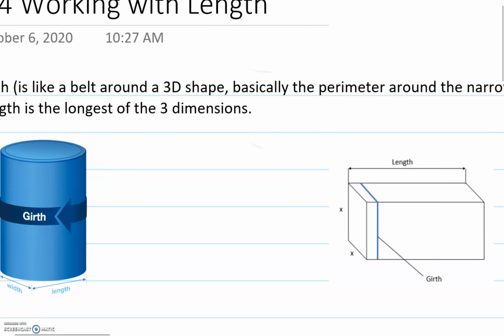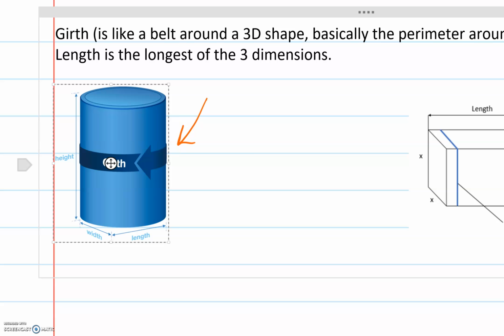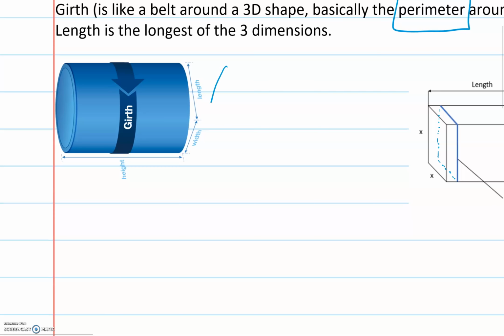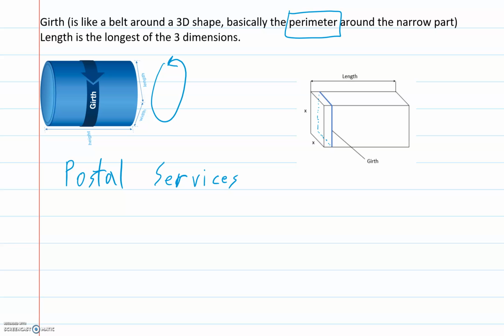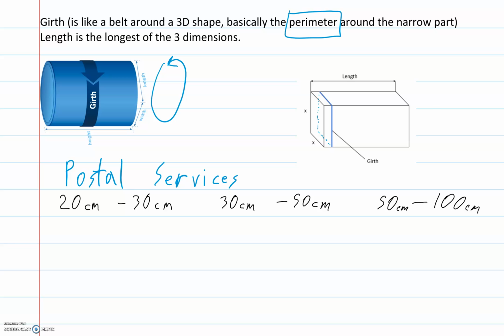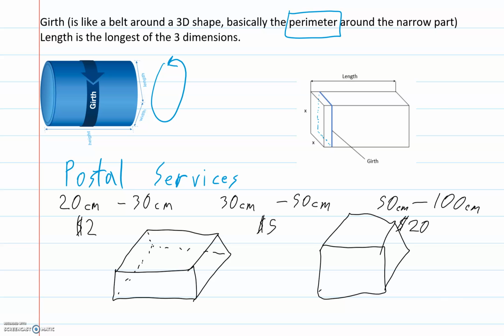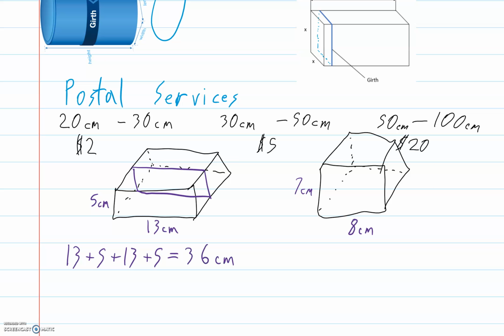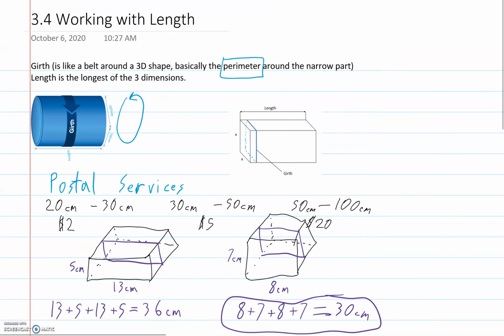3.4 Working with Length